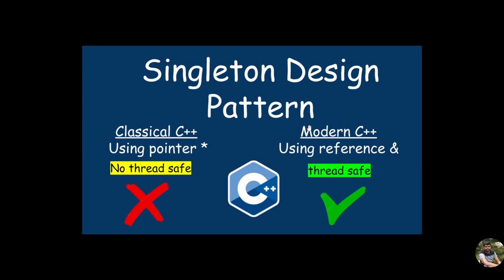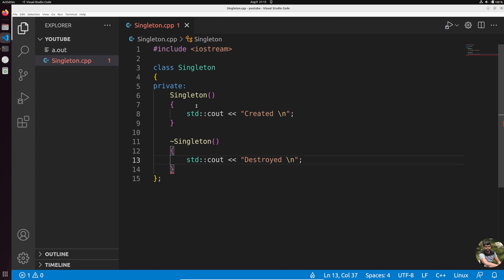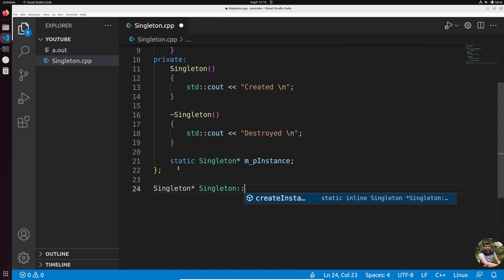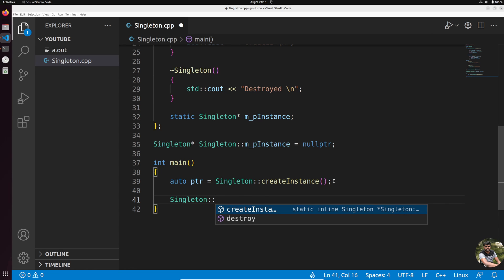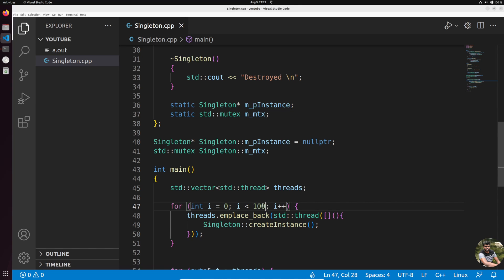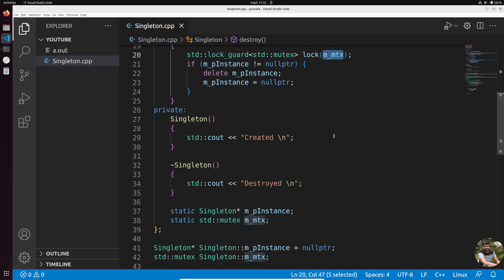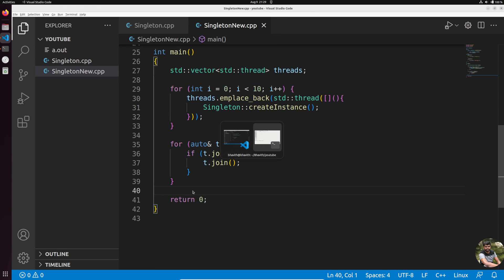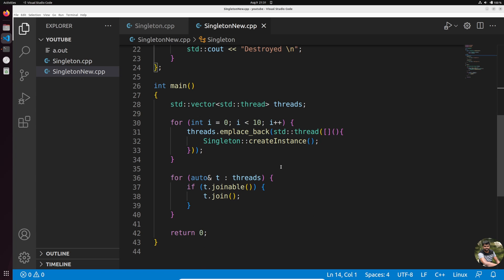Singleton Design Pattern with thread safety in C++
- How to create a singleton design pattern both in classical C++ and Modern C++
- How to create singleton using pointer and make it thread safe with std::mutex
- How to create singleton using reference and thread safe without even using std::mutex (Meyer's Singleton design pattern)